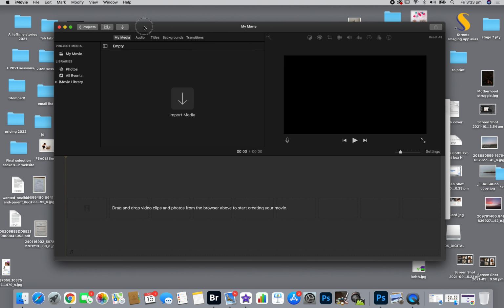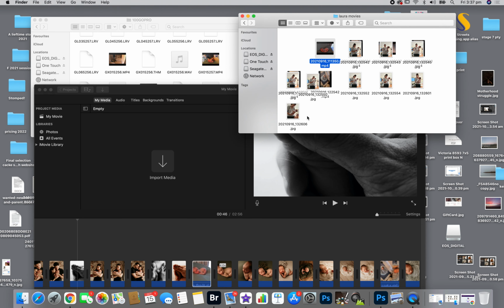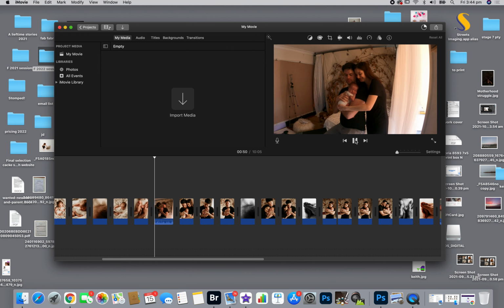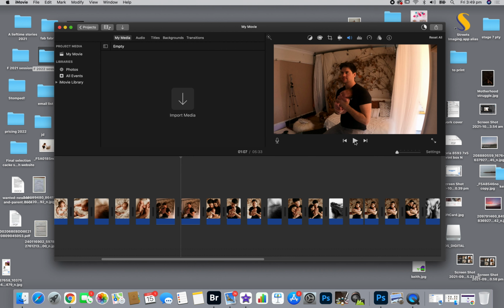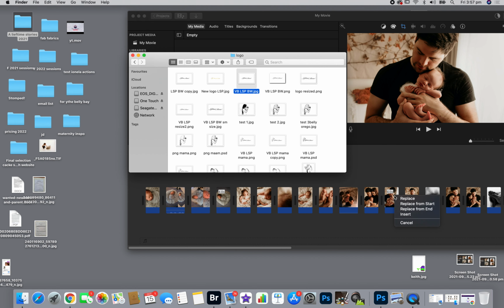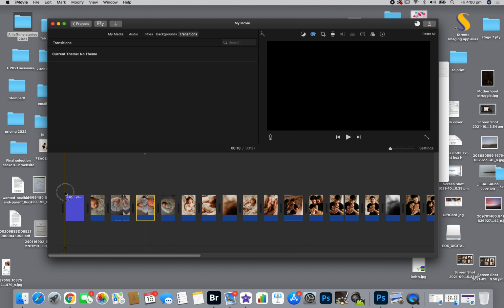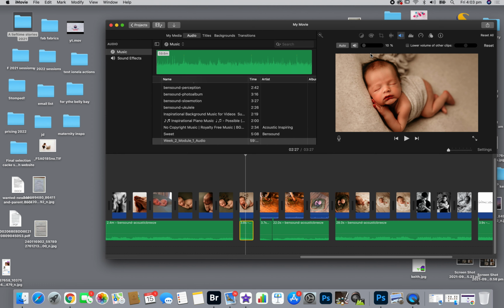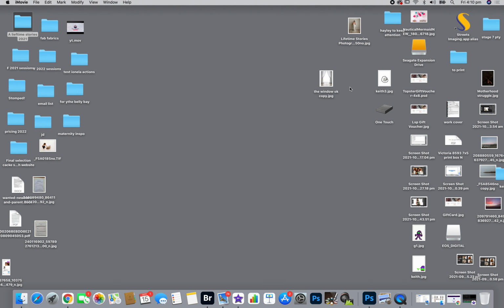how to use I MOVIES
For all my videos i use I Movies is a simple editing app what come for free with your mac.
I know that you can use premiere pro for more advance movies but i think this is something good to use for start.
I did not use a microphone for this video so now you can hear how the sound it is from the mac.

Canon R6 art 50 mm 24 to 70, 2.8 rf 28 to 70, 2.0 rf -Canon 70 to 200, lightYongnuo 300m led ad 200 camera Canon 5d mark iii pro hero 9 galaxy s20 Tripod MK393-H -DJI Osmo gimble Rodes microphone
Fav vendors:
Oz backdrops Fabrics australia pea props Elisabeth fabrics little vintage fox prop Baby Wear Australia